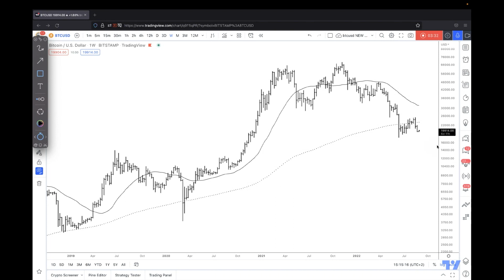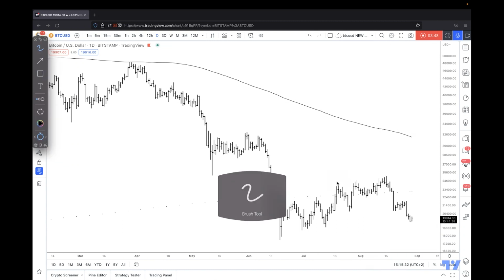Bitcoin Crash Is Over Or It Will Continue? Comprehensive BTC Price Action Analysis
The weekly bar chart displays an instance of a substantial rejection of the 25000 USD resistance.

Falling off the 200-week average, BTC seems to be struggling to maintain the support levels more often than not, on lower time frames.

Having come off over 20%, measured from the local peak, Bitcoin prices have failed to catch up with the 200-day average (smooth curve), as opposed to many stocks which did climb to their bear market resistances, accordingly.

Following the momentum principle, underperforming assets will continue to underperform, and that has been the case of Bitcoin over the past weeks.

For now, BTC is moving back inside the consolidation pattern within the 17.5-25k USD range. With consequent breakout failures on top, BTC bulls are in danger of falling below June’s lows, as most often the failed patterns perform better in the opposite direction – here, to the downside.

0:00 Intro
0:31 HTF 1W Bitcoin Analysis
3:52 HTF 1D Bitcoin Analysis